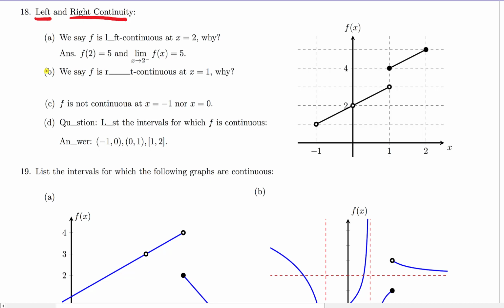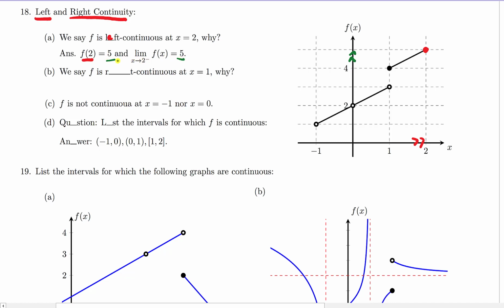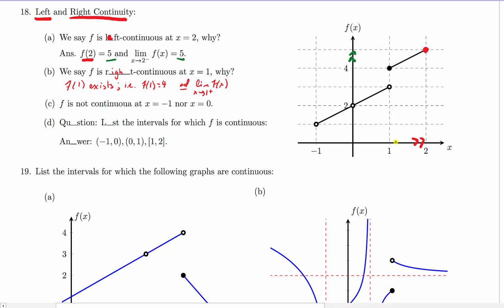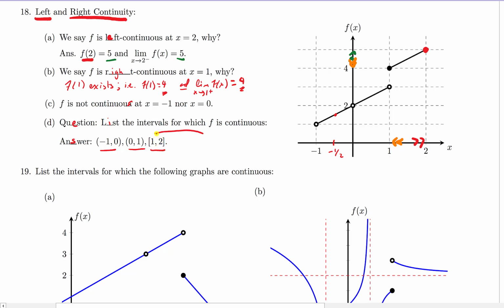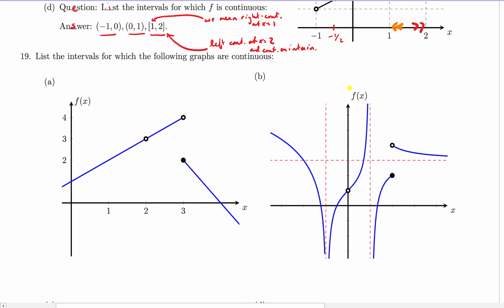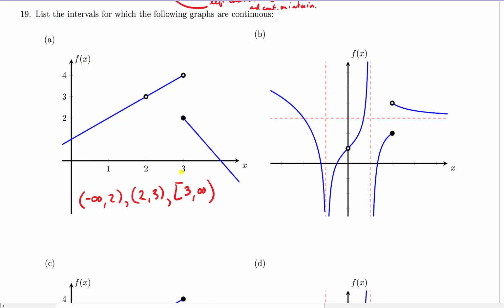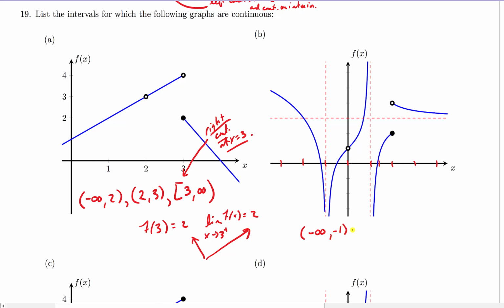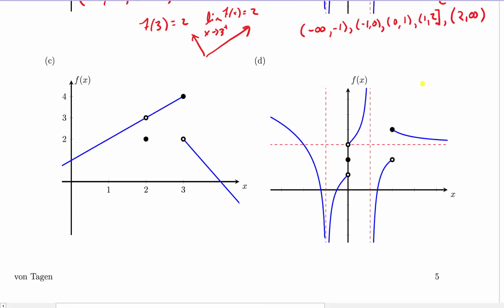Sec. 2.6 Left and Right Continuity